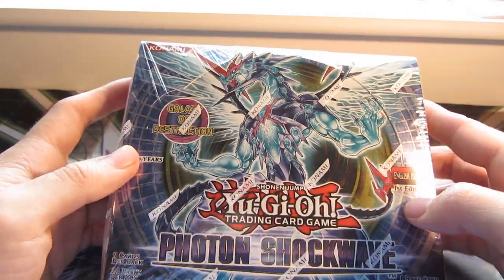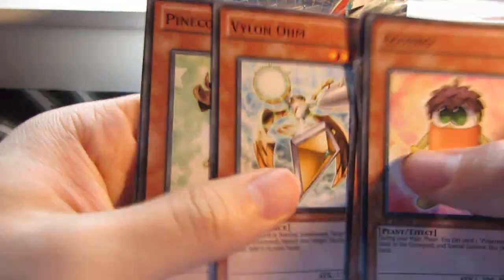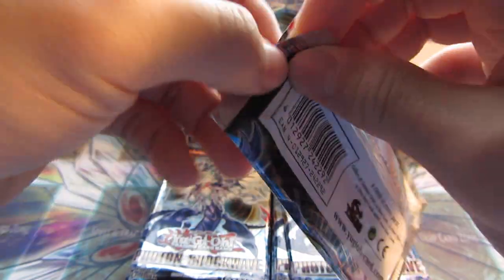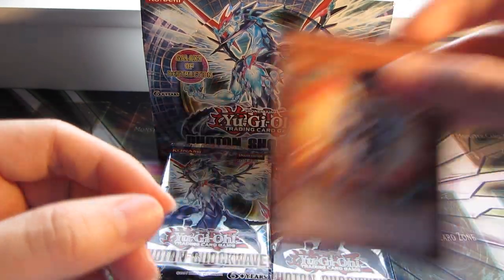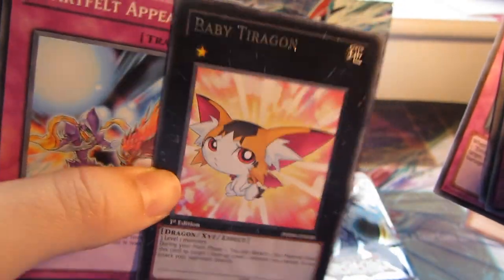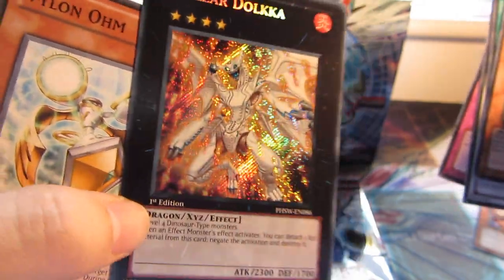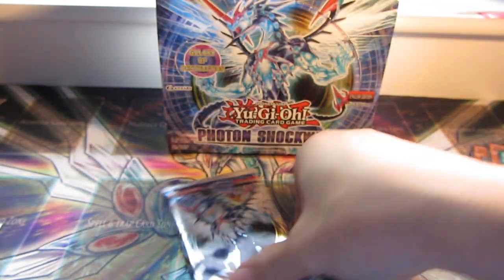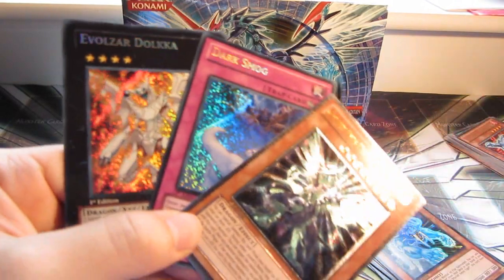Photon Shockwave Booster Box Opening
Hey !! I gots the new Photon Shockwave box !